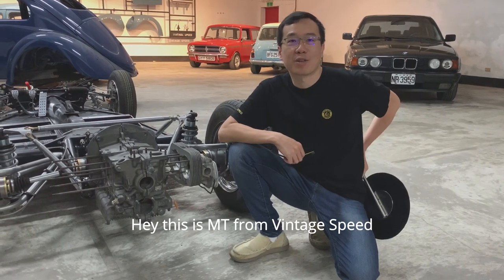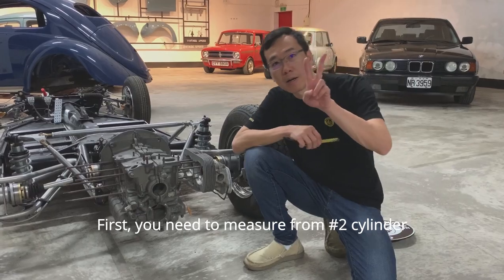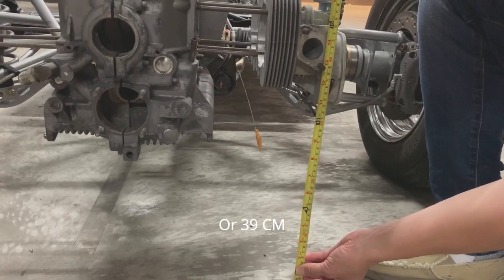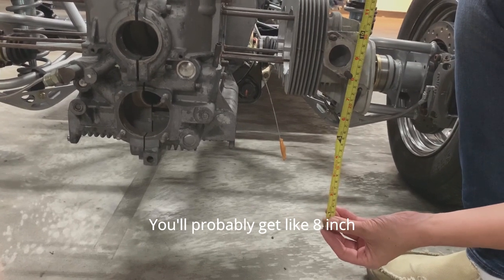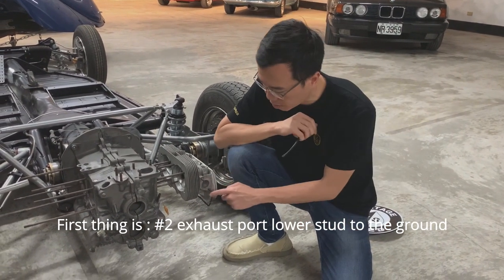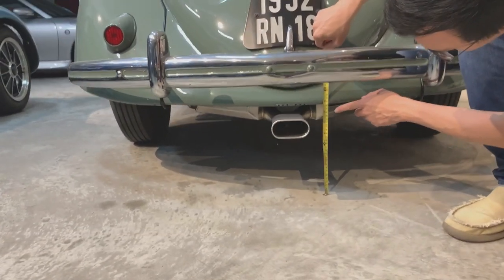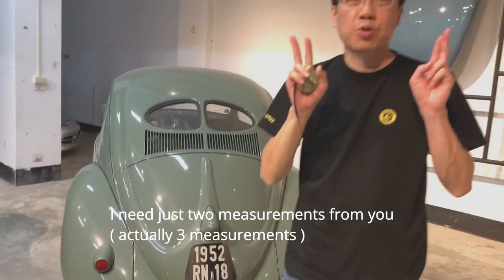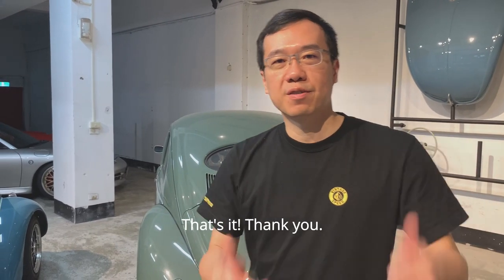How to order a custom exhaust from Vintage Speed Lowered BUG 356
There are three measurements we need from you to build a custom exhaust.